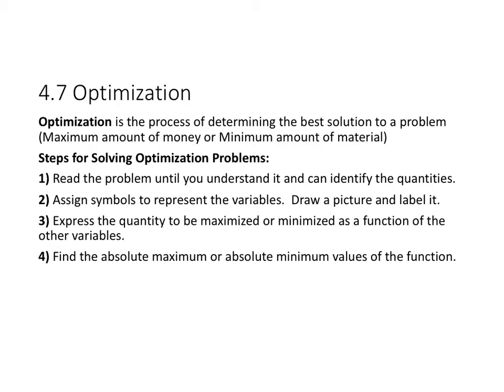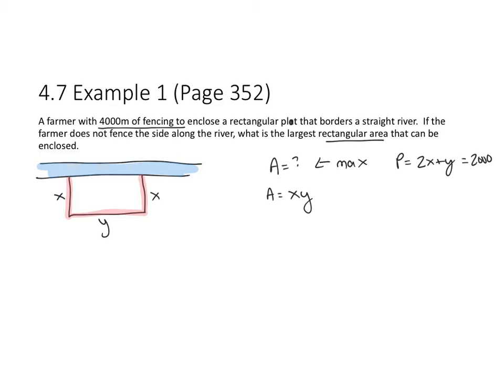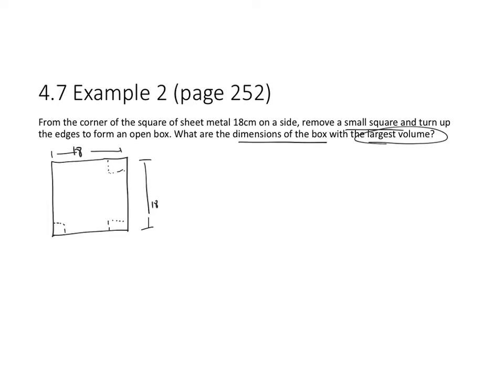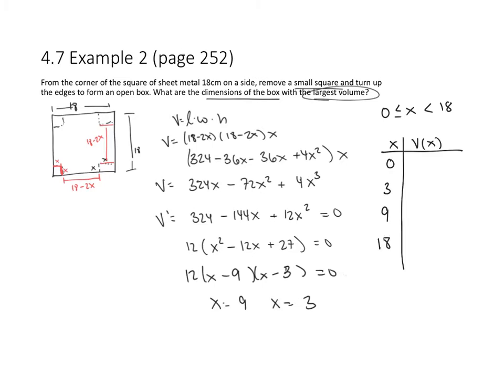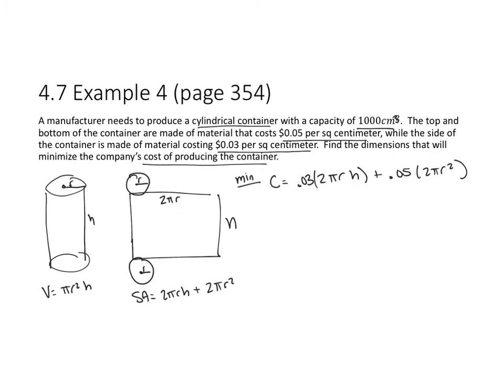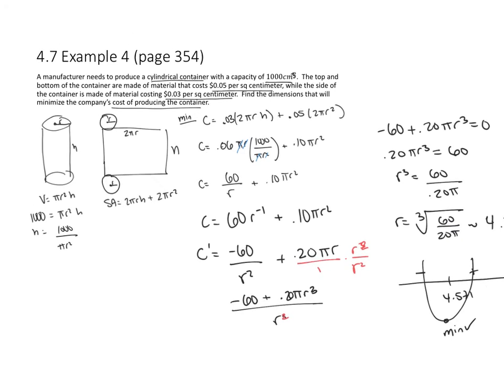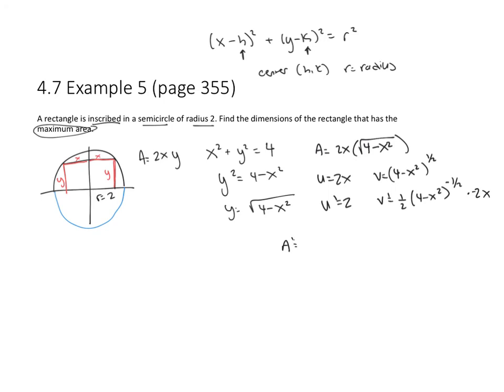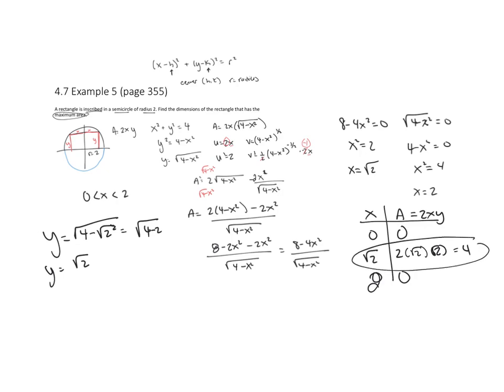Unit 7 section 4.7